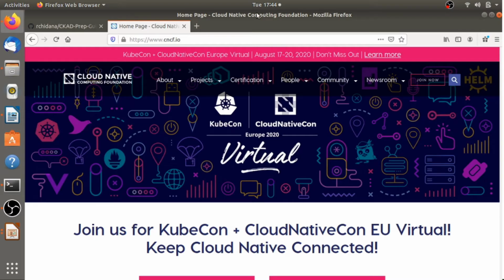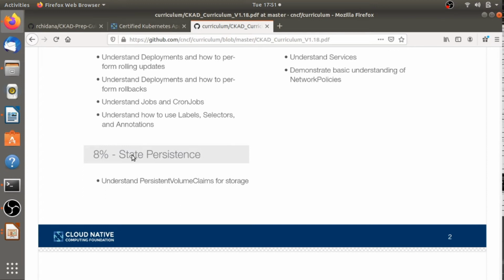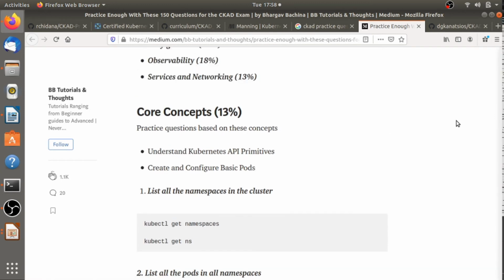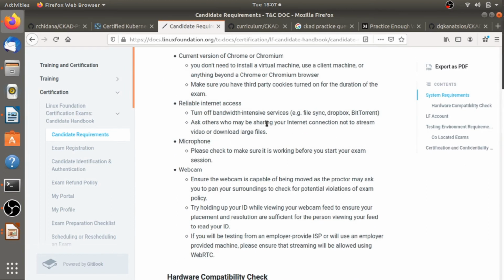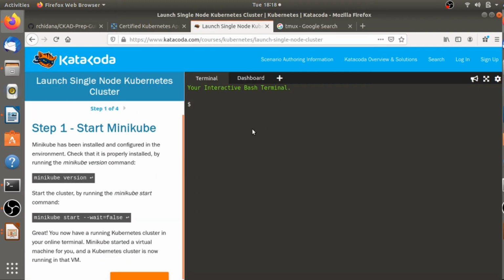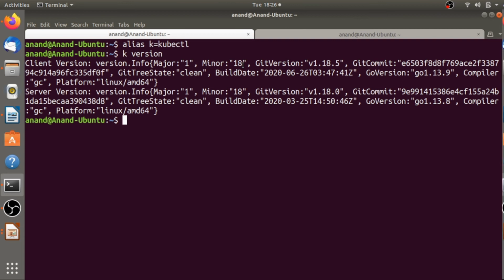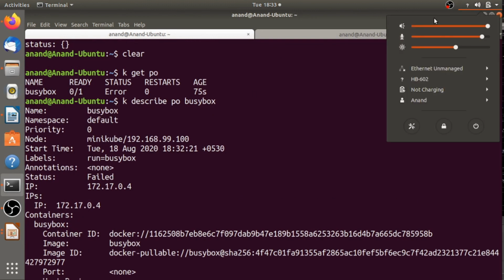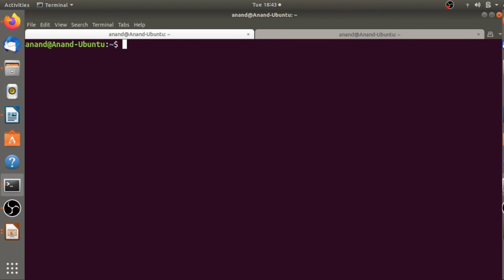CKAD Preparation Tips & Tricks - K8s Version 1.18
Detailed video describing how to prepare for Certified Kubernetes Application Developer (CKAD) targeting version 1.18.